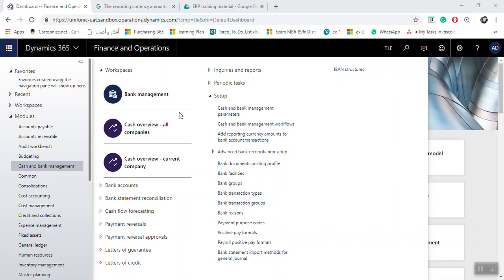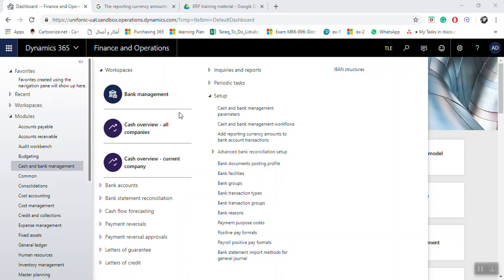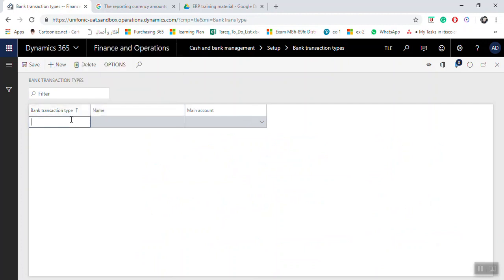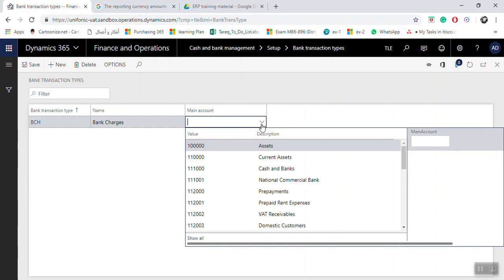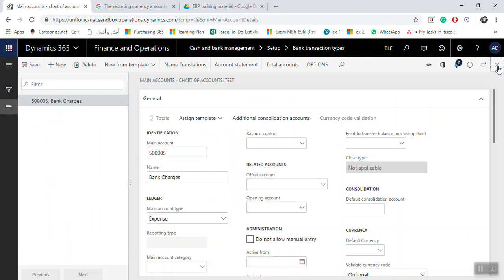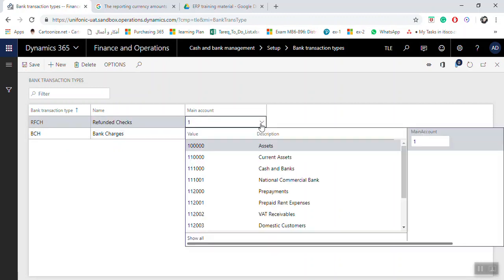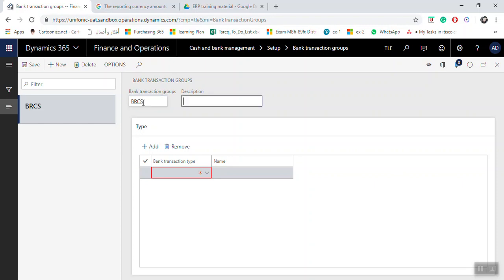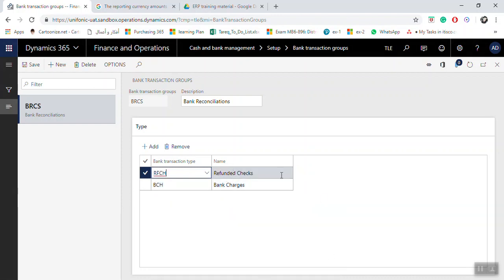D365 Bank Transactions Types and Groups